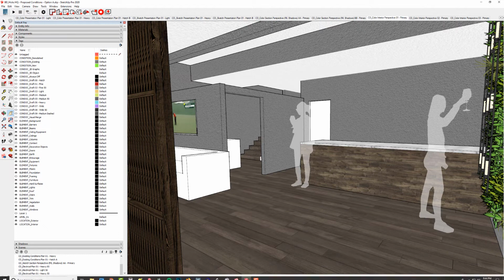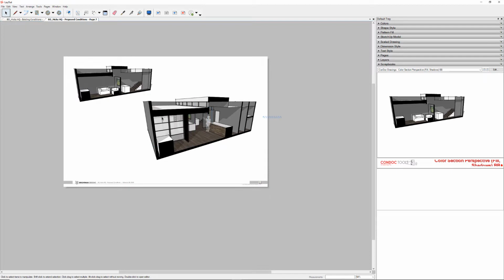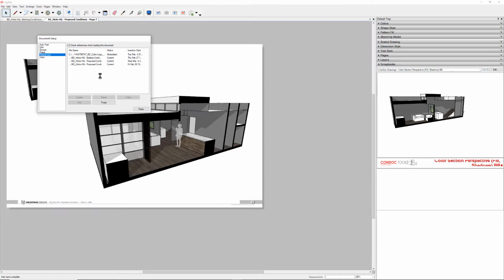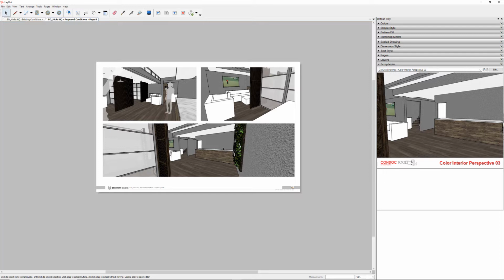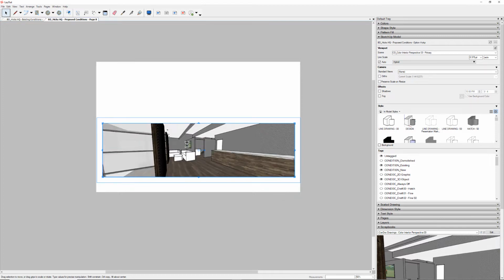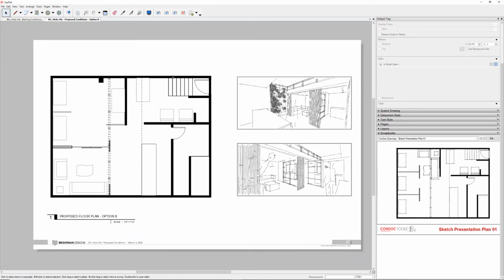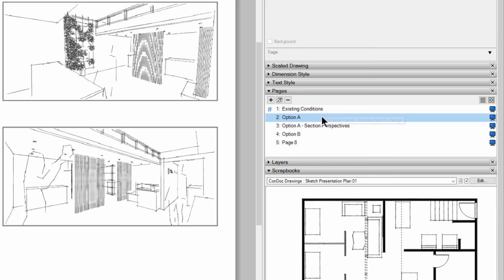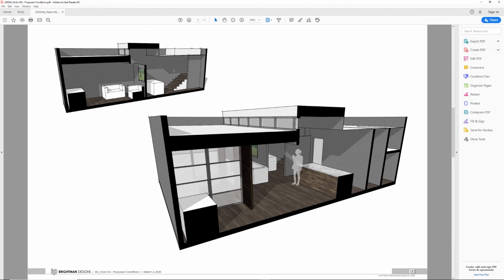Use LayOut to Create a Pleasing Presentation for your Client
This is the last segment of the playlist. In this video tutorial I put together a final presentation for client review. If you stuck with me through the entire playlist you saw a real renovation project come to life from start to finish. This is the work flow we encourage our viewers and clients to learn. Hop over to sketchupforprofessionals.com and condoctools.com to take our course and learn how to make construction documents using SketchUp.